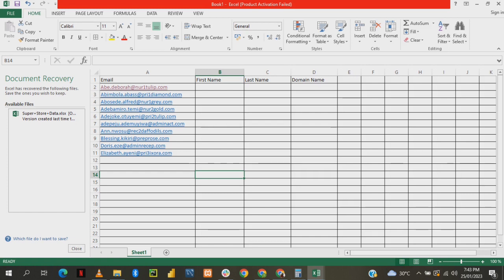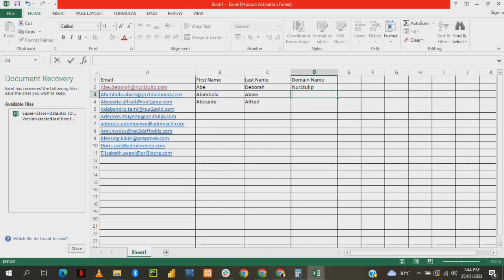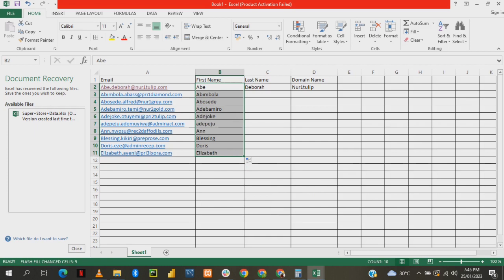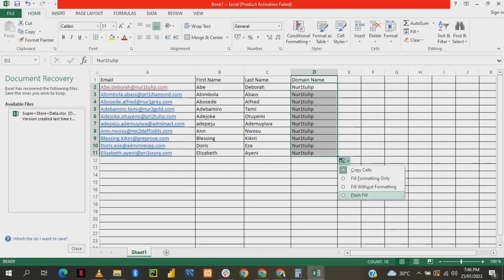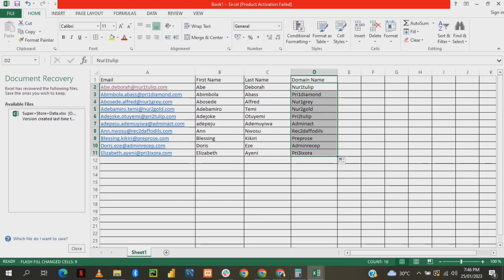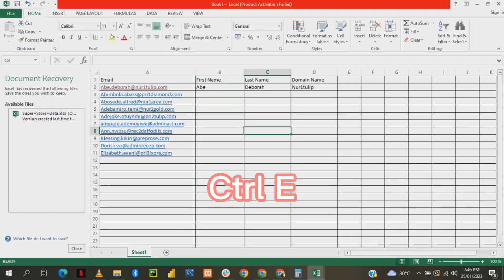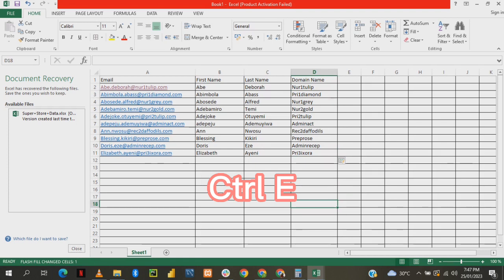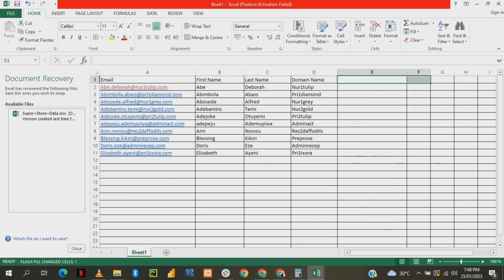How to easily fill data in your cell without typing in excel.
This short video will show you how you can populate your table without typing.